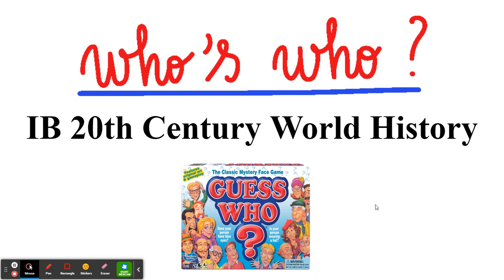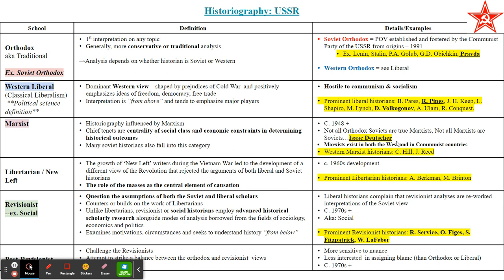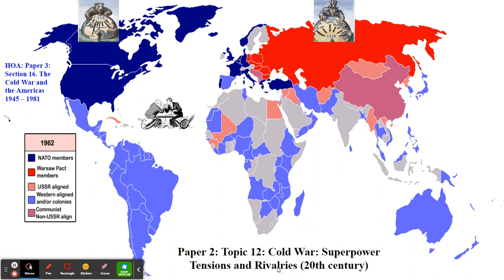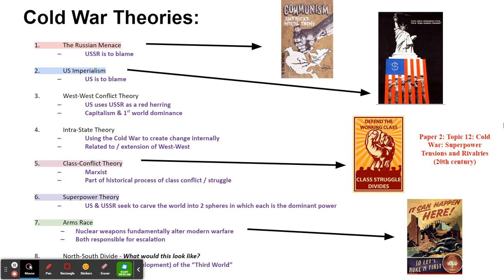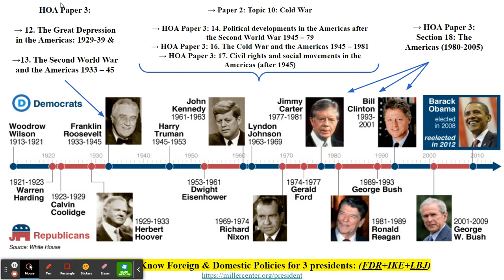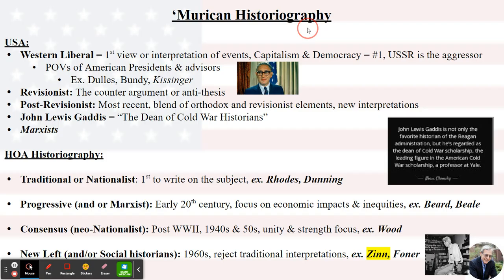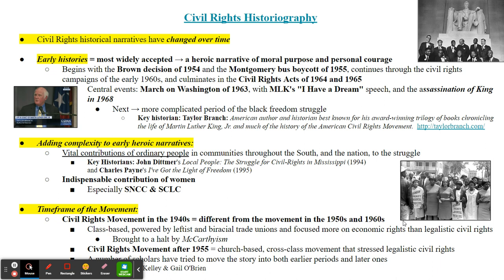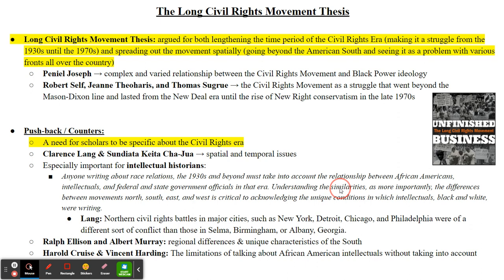Who's Who: Key People, Historiography, and test taking tips: IB 20th: Papers 1-2-3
It's almost IB exam season
Good Luck Champions!